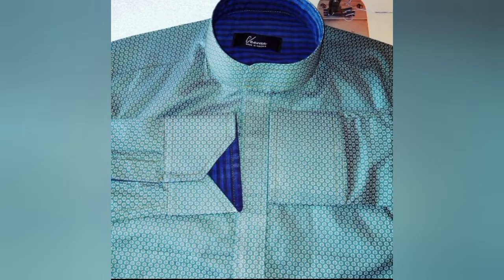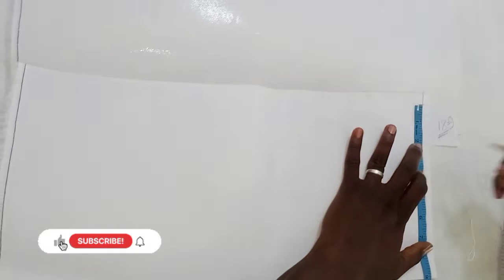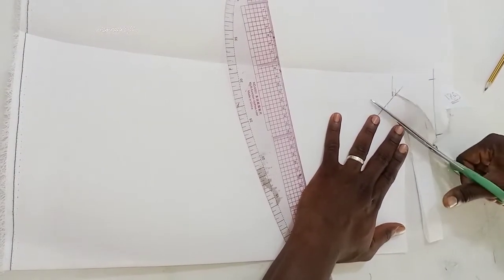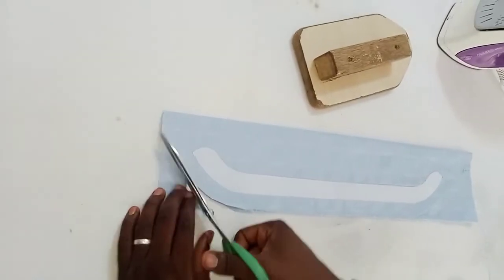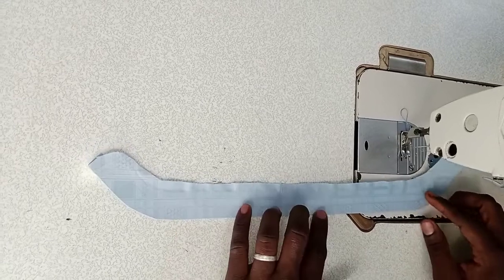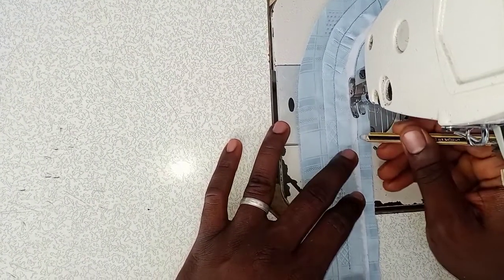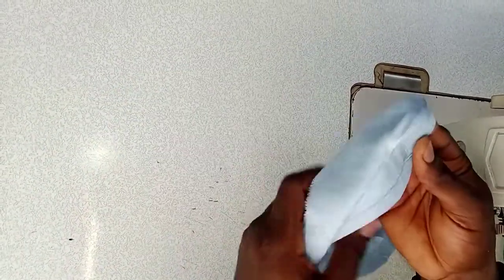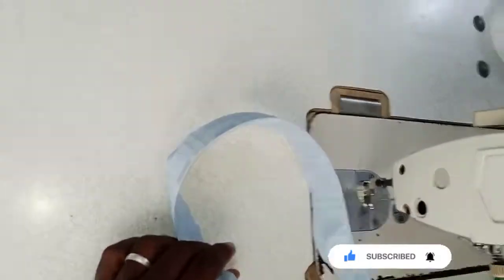HOW TO MAKE AND SEW A BISHOP COLLAR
In this video I teach how to make and stitch a bishop collar/turtle neck collar.